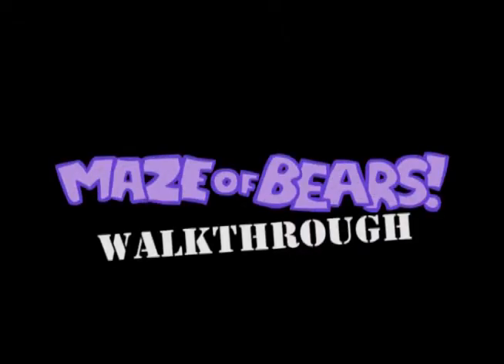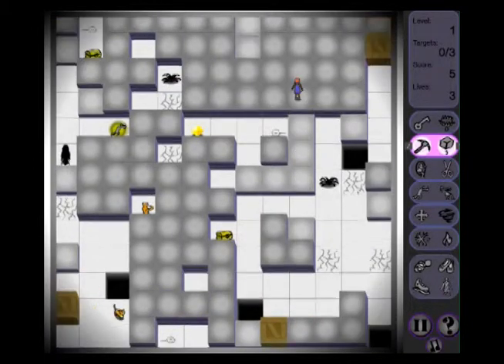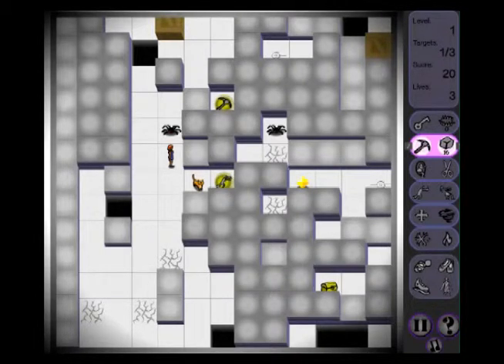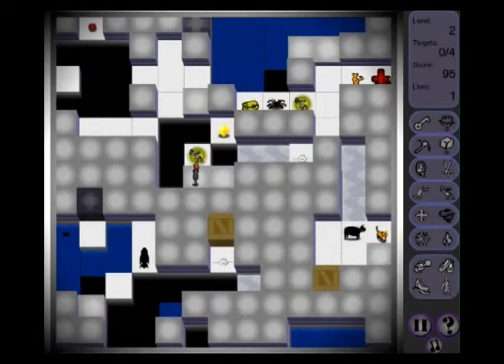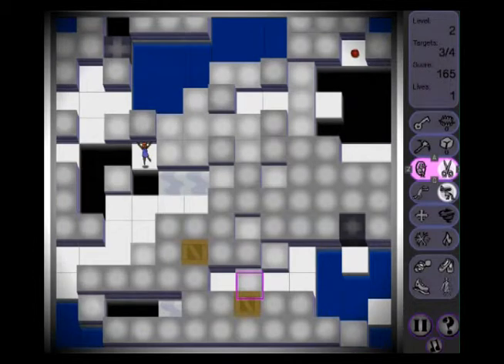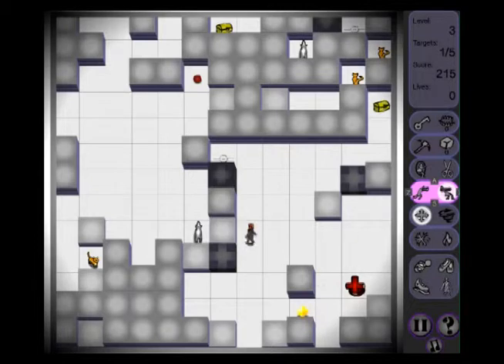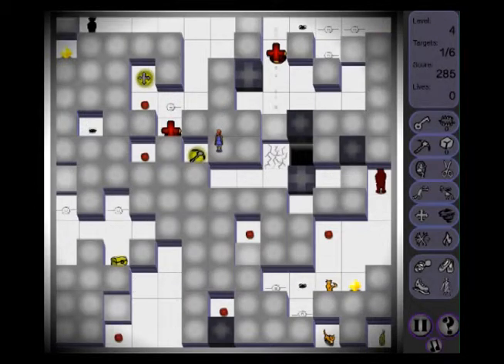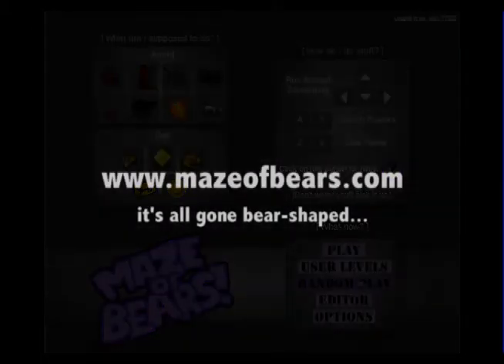Maze of Bears - Walkthrough - Random Levels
This is a walkthrough of some of the Randomly Generated levels in Maze Of Bears!

Every level has a new idea. Starting simply, you'll soon learn how to use each of the 16 different bonus powers to manipulate the interactions between the 30 different types of block. Things slowly get very complicated, especially given that every level wraps the top and bottom, left and right of the screen. Fortunately the hint system spells out how to complete every level, so you won't get stuck.

Add to that a simple to use Level Editor, and the ability to save your levels online where they can be played, voted on, and remixed by other players. You can even play community generated levels too.

Add to that a customisable random level generator, means you get hours of content.